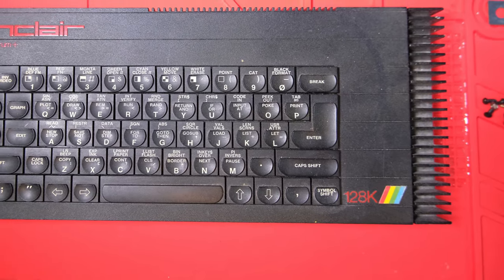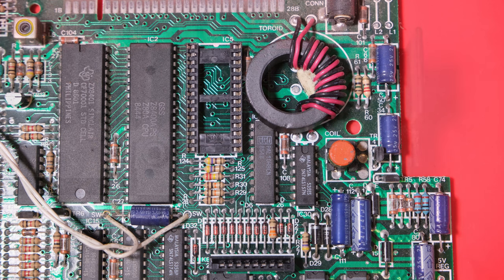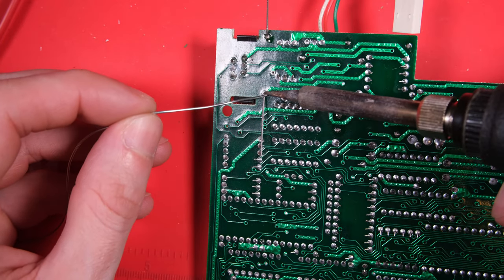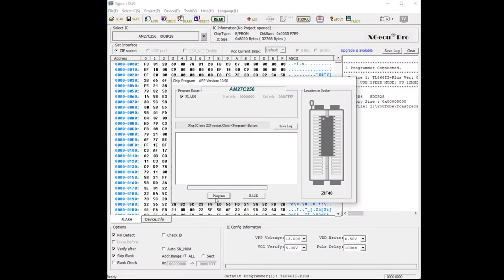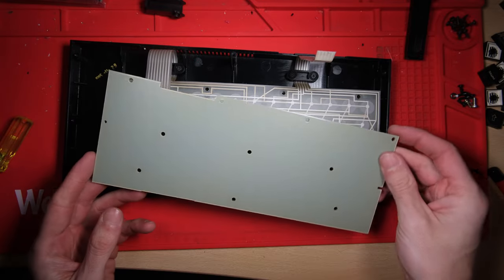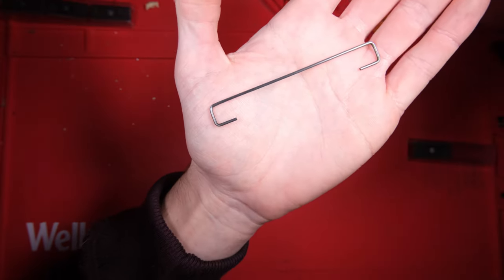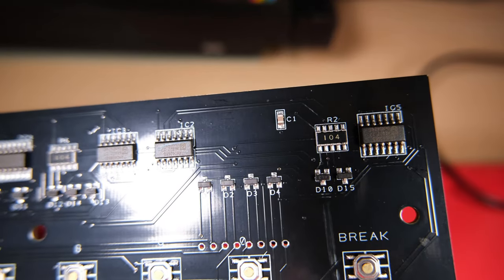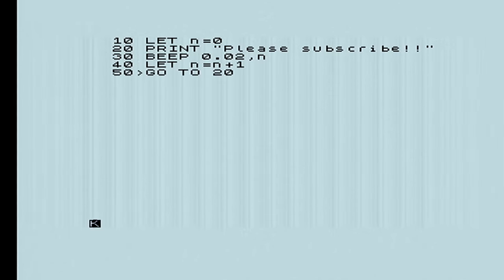ZX Spectrum Toastrack Mechanical (Clicky!) Keyboard + Refurbish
Let's install and test this clicky keyboard upgrade to a ZX Spectrum Toastrack.

In the video I mention the option to assemble this yourself and how long it would take, see the link below, you actually would only need to solder the cables, so it's not so bad!

Get in touch if you have repairs or refurbish jobs you'd like me to look at